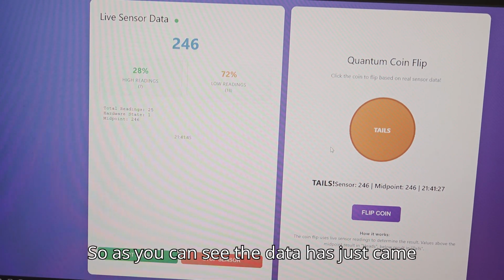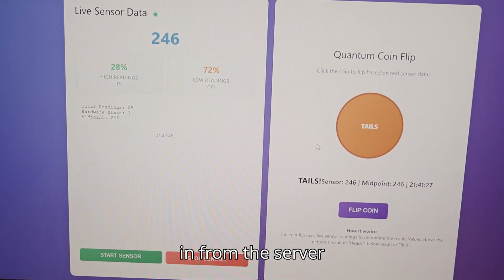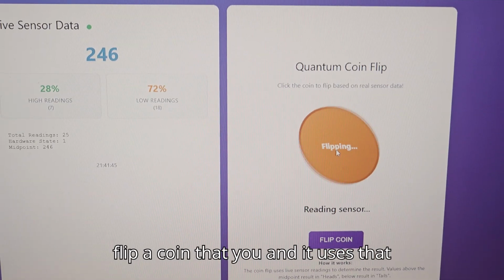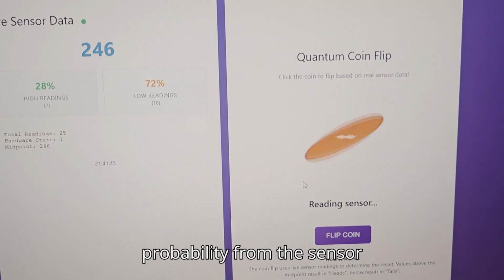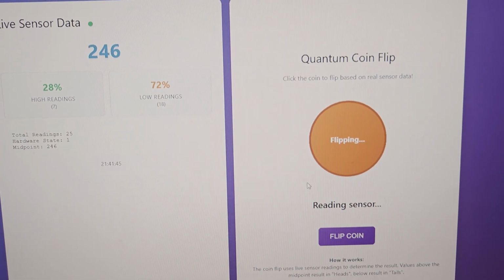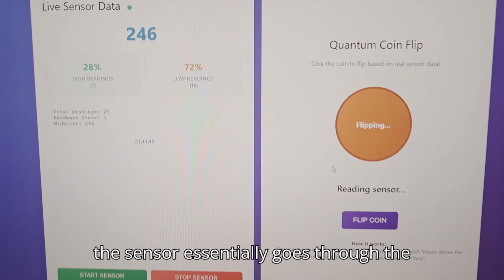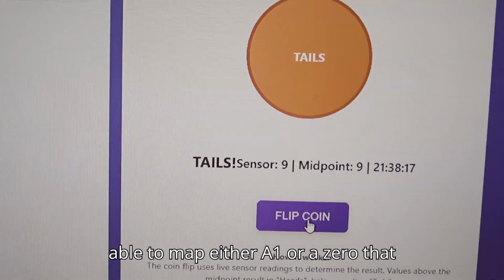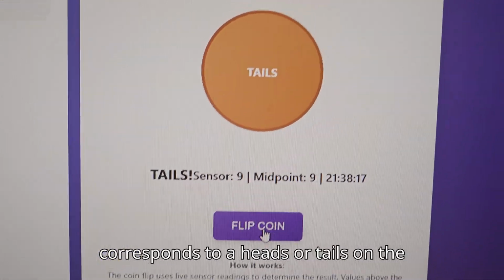Cubit - The Homemade Quantum Coinflip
A homemade quantum probability project using a sensor connected via serial port, with a modern Flask dashboard for real-time monitoring and interaction.

Features
Live Sensor Monitoring: Real-time display of sensor readings with automatic updates
Statistics Display: Shows high/low reading percentages and counts
Quantum Coin Flip: Interactive coin flip using actual sensor data for randomness
Modern UI: Responsive design with smooth animations and gradient backgrounds
WebSocket Support: Real-time data updates without page refresh